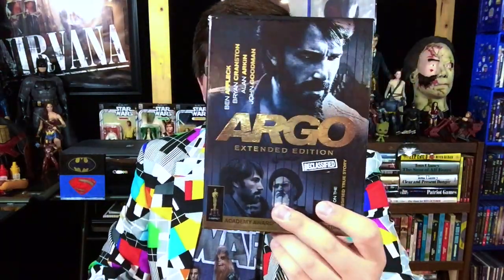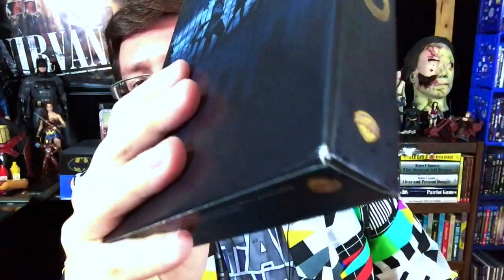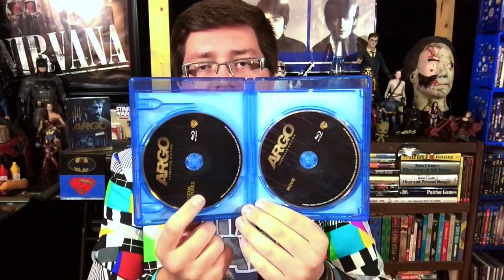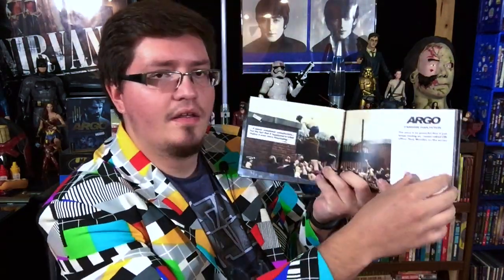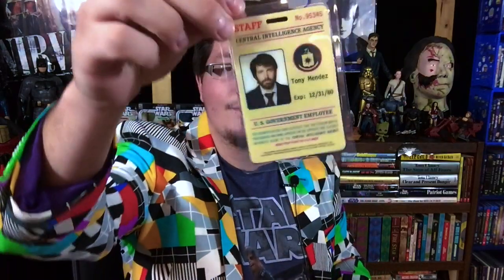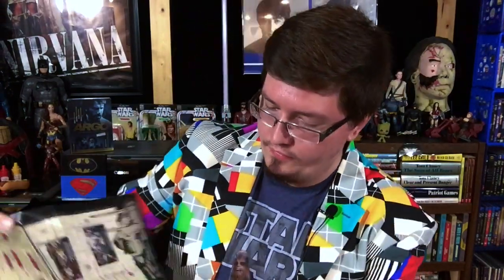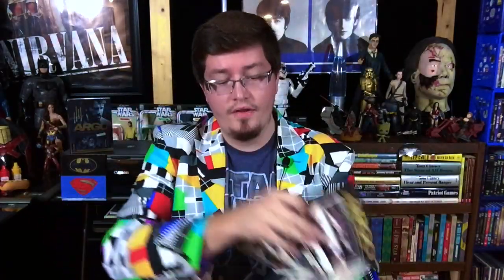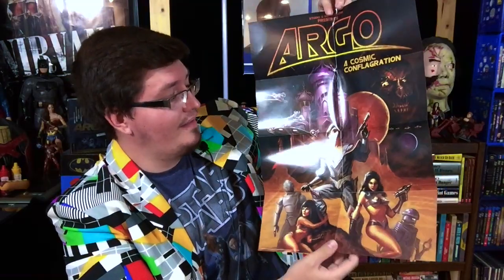Argo Extended Edition Giftset Unboxing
Dennis Fries unboxes and reviews the 2013 Argo extended edition blu ray giftset.